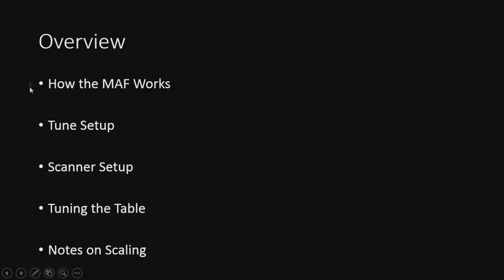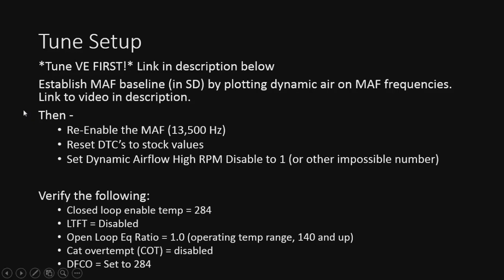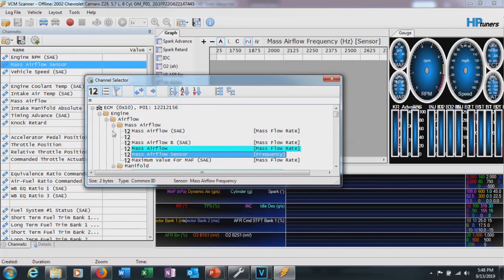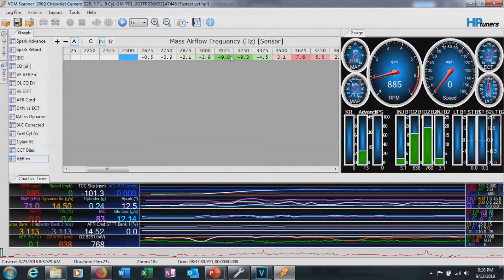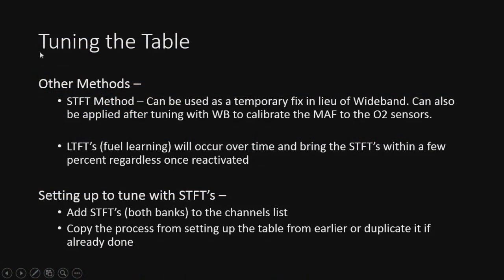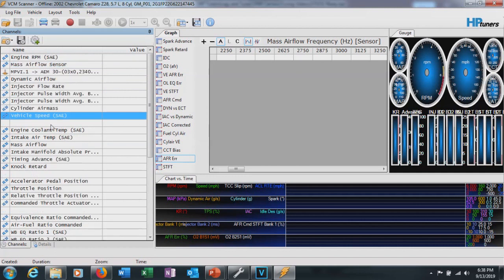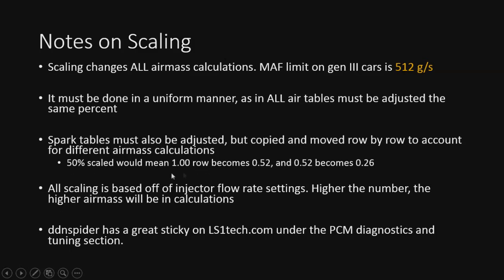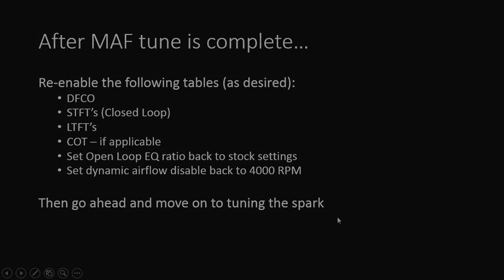MAF Tuning (Following VE Tune)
This guide is intended to be a part of the process in a full tune. This step is following a full VE tune, so many of the tables disabled for VE tuning will remain disabled for MAF tuning.

To keep the video to the point, many of these steps have been left out, and is not intended to be a standalone tuning procedure.

For more, see the following videos:

GM VE Tuning -

Setting MAF Baseline in Speed Density -